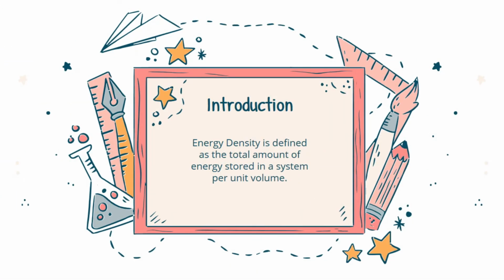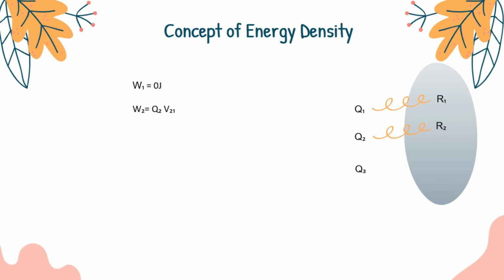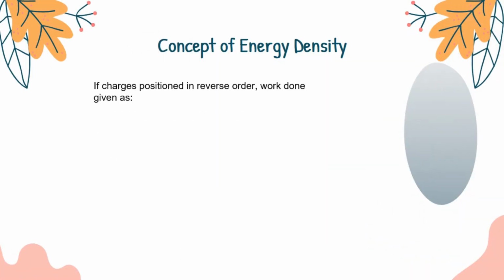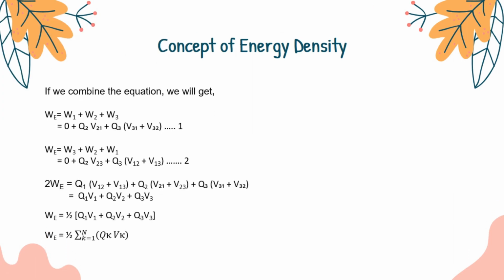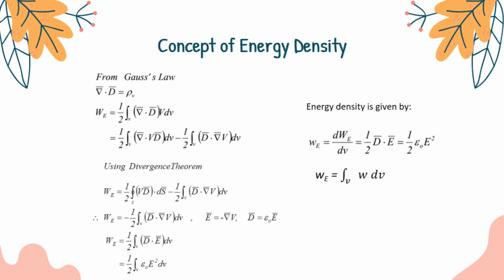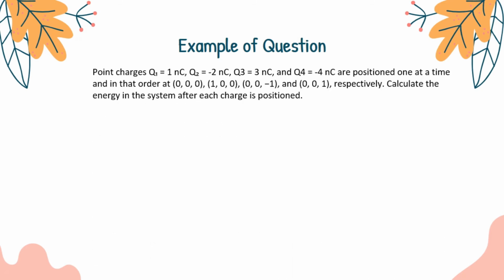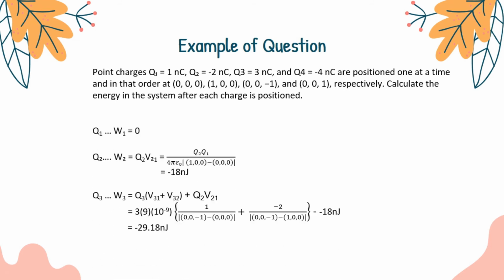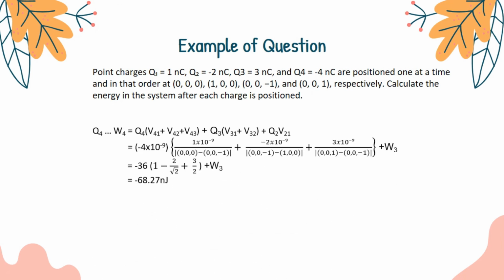Energy Density In Electrostatic Force